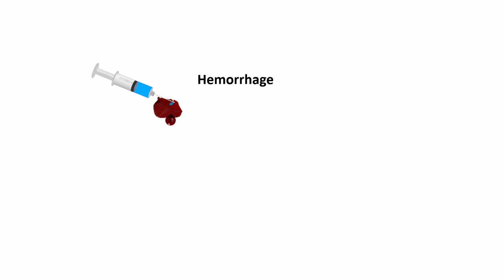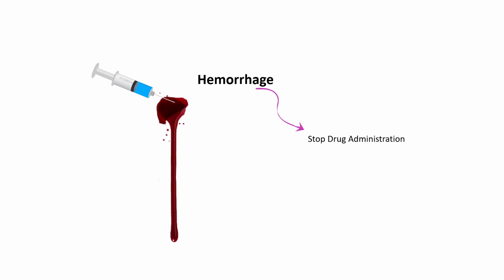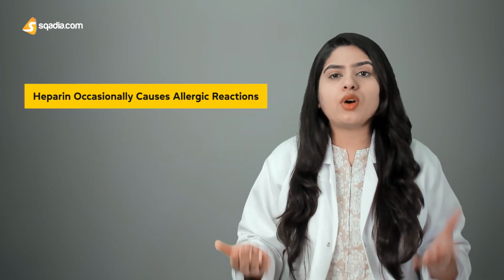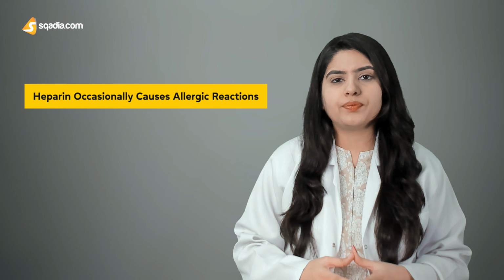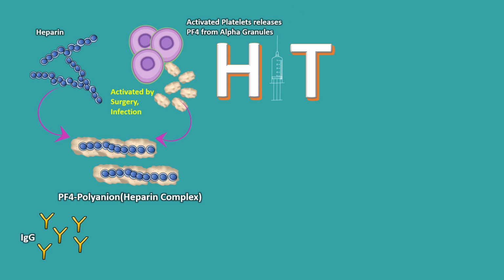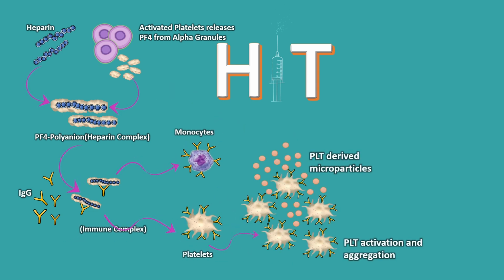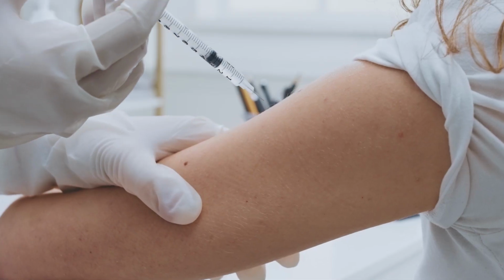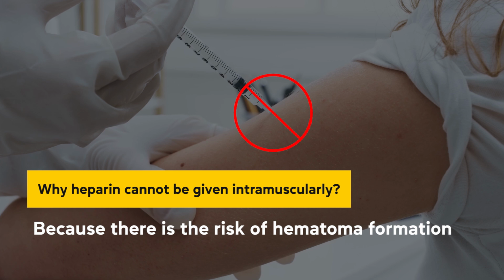Heparin Mechanism of Action | Adverse Effects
We have brought you another pharmacology lecture on “thrombolytics”, focusing on Heparin, this time. Let us dive into its Heparin classifications, Heparin mechanism of action, pharmacodynamics, and Heparin pharmacokinetics. Cool medical animations and interactive lectures will ensure that you grasp all the concepts about Heparin Pharmacology perfectly!

▬ 📌 What is Heparin?
Heparin happens to be an injectable indirect anticoagulant. It is a heterogeneous group of straight-chain anionic mucopolysaccharides, called glycosaminoglycans.

▬ 📌 Therapeutic Role of Heparin
But what is the therapeutic role of heparin? What does heparin do?

Well, it helps to prevent clot formation (hemostasis). So it is used in the treatment of deep vein thrombosis (DVT), prophylaxis, pulmonary embolism, myocardial infarction, and coagulopathies.

▬ 📌 Heparin Classification
There are three main types of heparin.
🔹Standard heparin (native heparin)- Obtained from porcine mast cells
🔹Low-molecular-weight heparin (fractionated heparin)- produced by cleavage of native heparin
🔹Synthetic heparin (fondaparinux)

▬ 📌 Heparin Mechanism of Action
Heparin is an anticoagulant. So, it has to interfere with some proteins of the coagulation cascade to hinder hemostasis. Its biological activity is dependent upon the endogenous anticoagulant antithrombin. Antithrombin is a circulating glycoprotein capable of inhibiting clotting factor proteases, especially thrombin (factor IIa), factor IXa, and factor Xa.

Learn more about the action of clotting factors in our lecture on hemostasis.

▬ 📌 Heparin vs Warfarin
The other indirect anticoagulant is warfarin. Heparin is much safer than warfarin. Especially in the case of pregnant women, the anticoagulants of choice would be Heparin because they do not cross the placenta, due to their large size and negative charge.

▬ 📌 Heparin Side Effects
The main heparin side‐effect is bleeding. Due to this, heparin should not be given to patients with hemophilia, thrombocytopenia, or peptic ulcers.

Other side-effects seen with heparin are:
🔸Hemorrhage
🔸Skin necrosis
🔸Hypersensitivity reactions

Watch to get all the knowledge about Heparin.